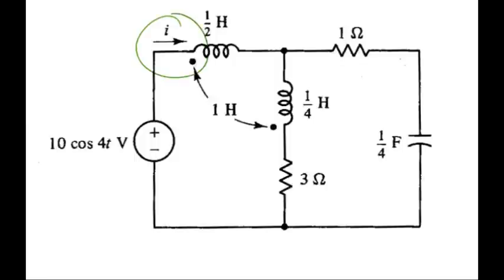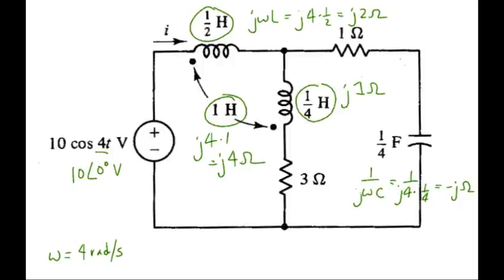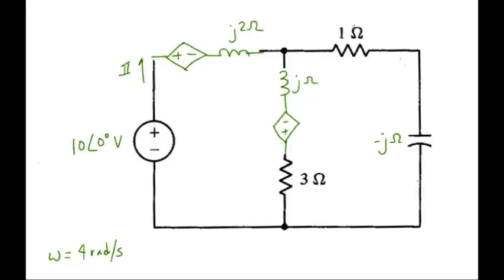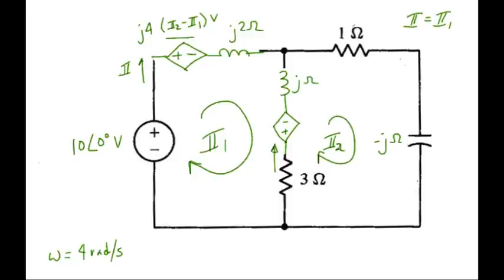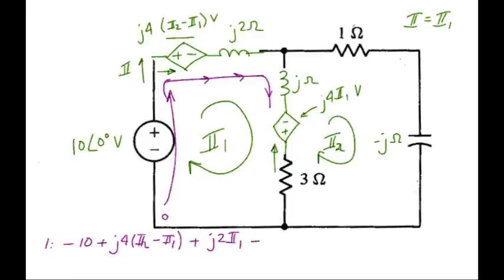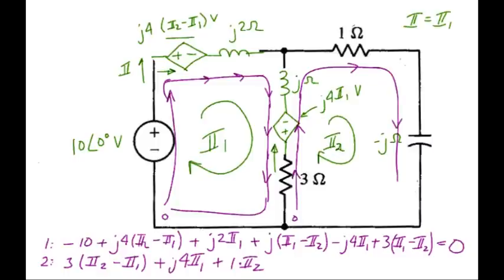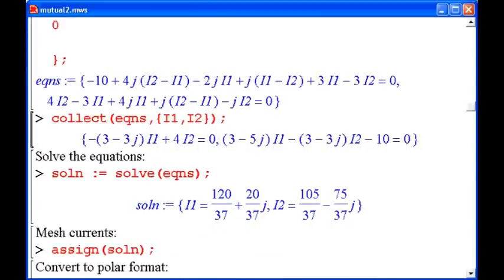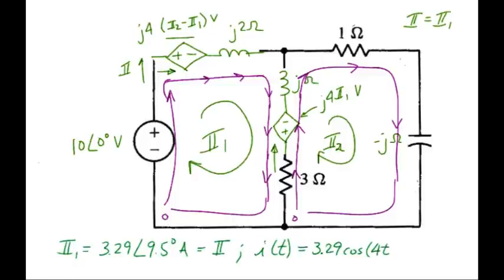ac: Mutual Inductance Example #2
Find the AC steady-state current i(t).